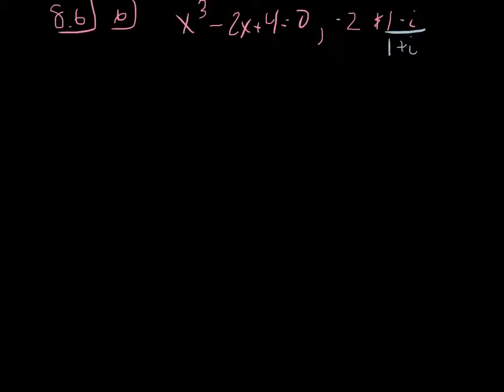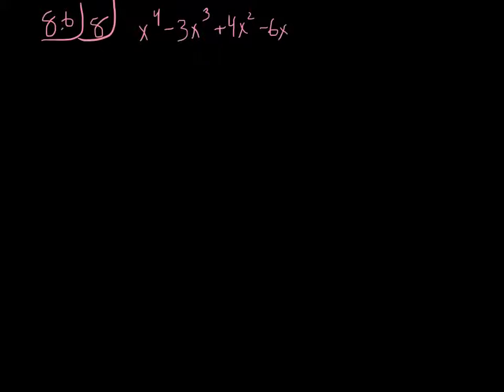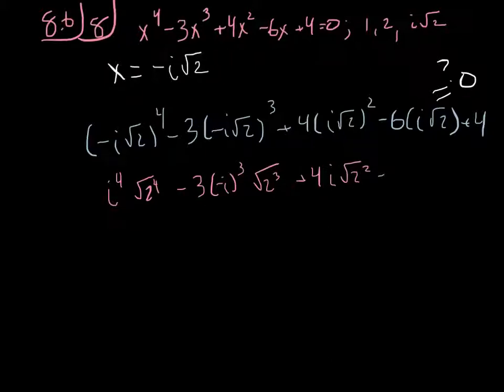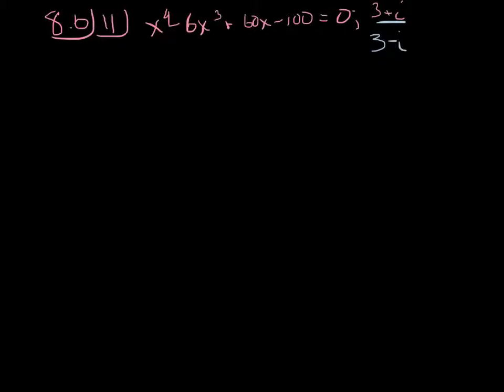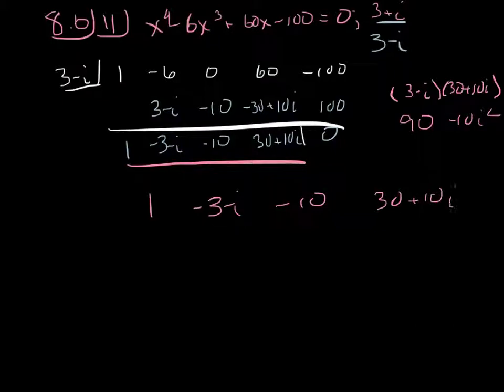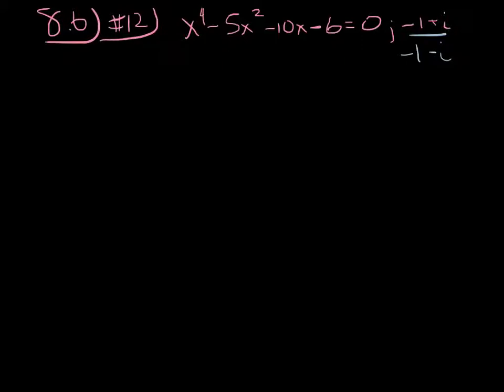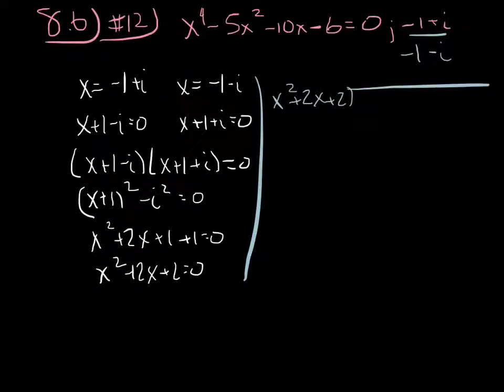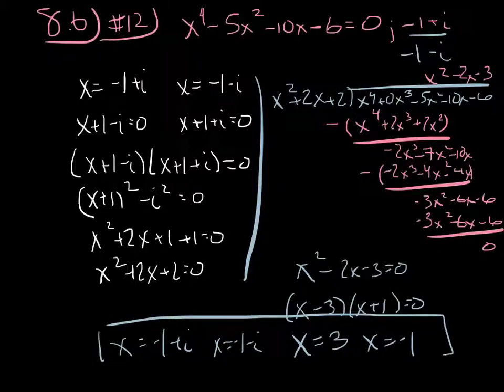8.6: #6, 8, 11, 12